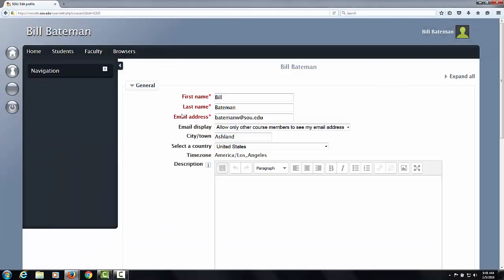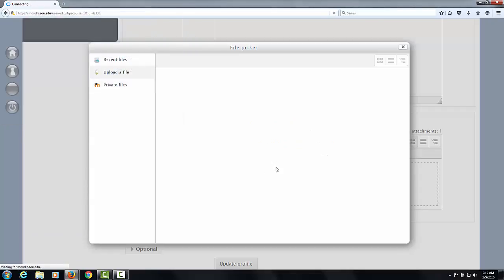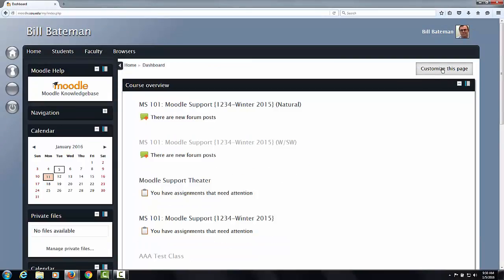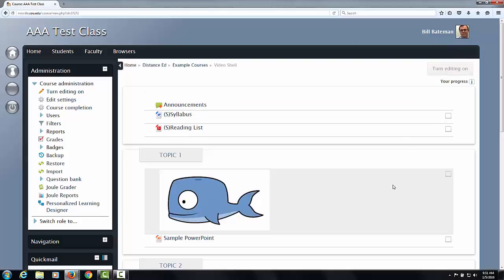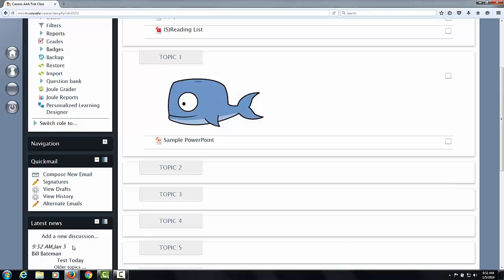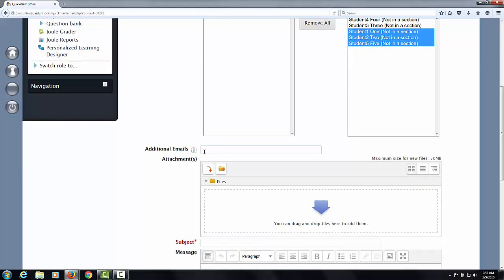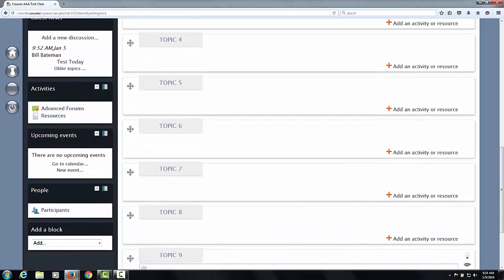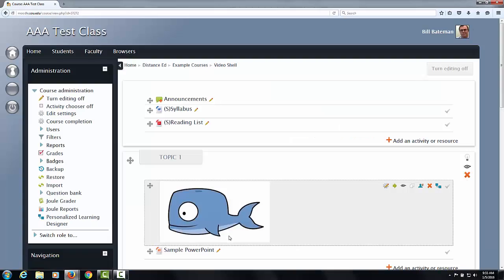Moodle QuickStart Video Two-Southern Oregon University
Designed as an introduction to Moodle for new users, we will cover: Adding a Profile Picture, using ways to communicate with your students using Announcements and  Quick Mail,  Adding an HTML block for the next segment and how to make the course visible to students. Produced  by Bill Bateman and the CIS Team.